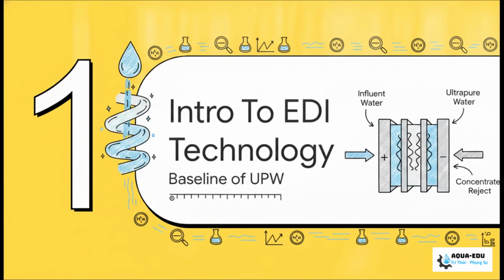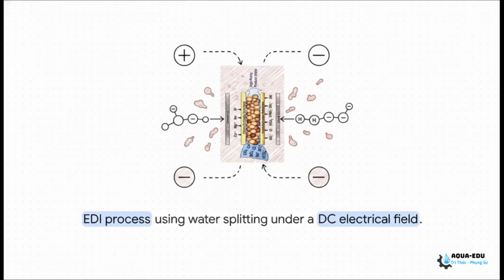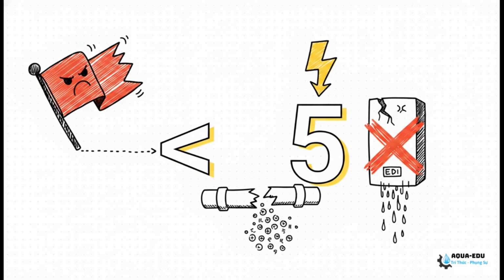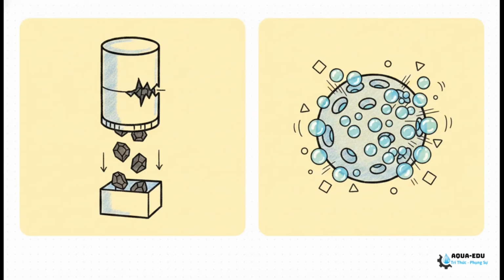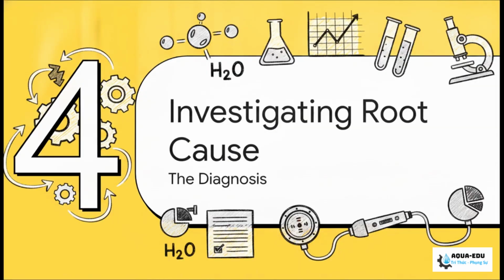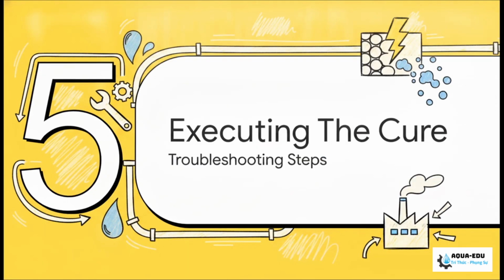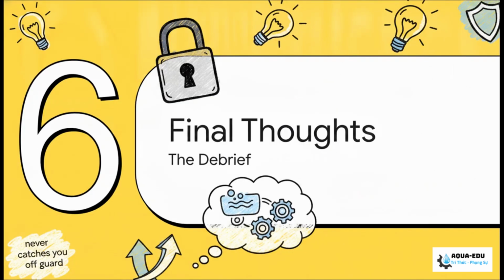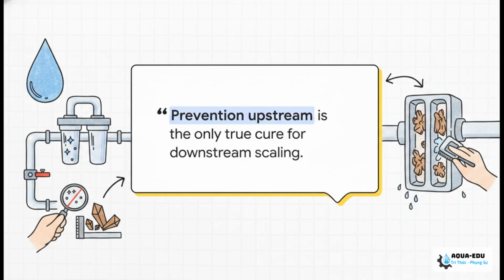troubleshoot EDI scaling in UPW system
This video instructs how to troubleshoot the electrical ion exchange EDI membrance is scaled in a UPW system.